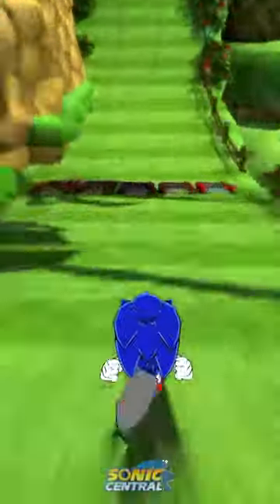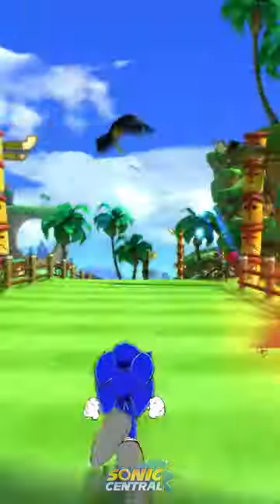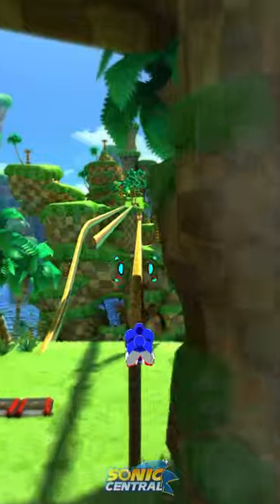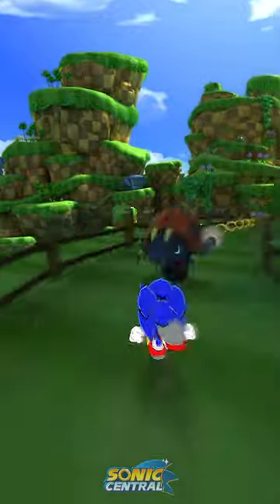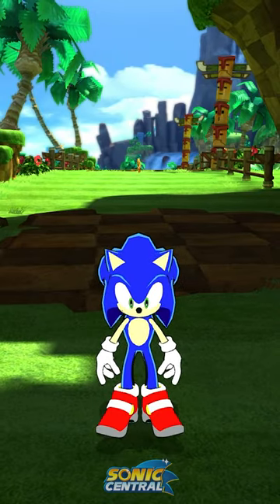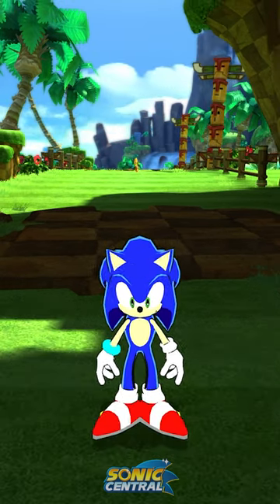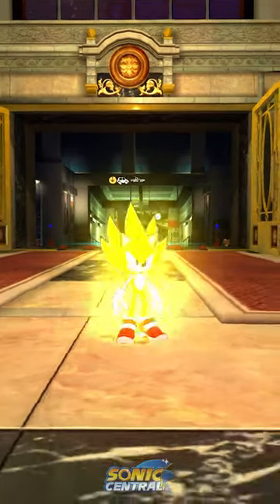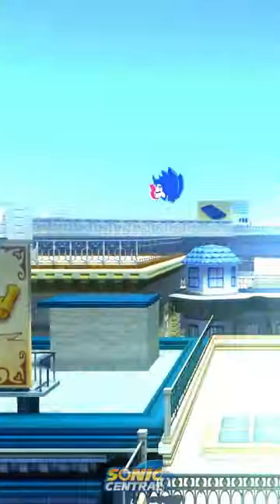This is PEAK Sonic!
⚙️ 𝗗𝗼𝘄𝗻𝗹𝗼𝗮𝗱𝘀 & 𝗖𝗿𝗲𝗱𝗶𝘁𝘀:
Uekawa Shaded Sonic by Taku: